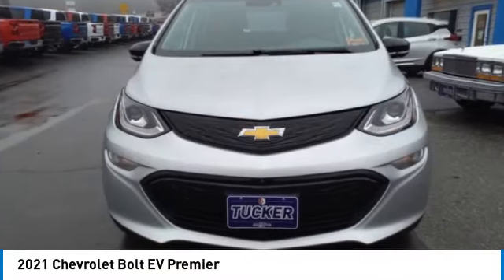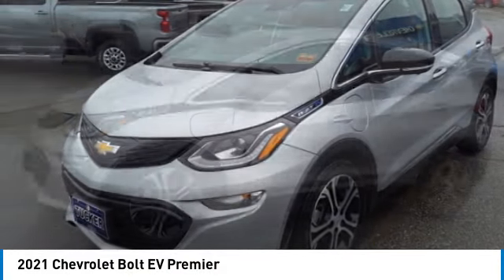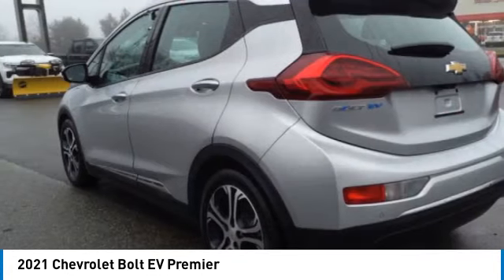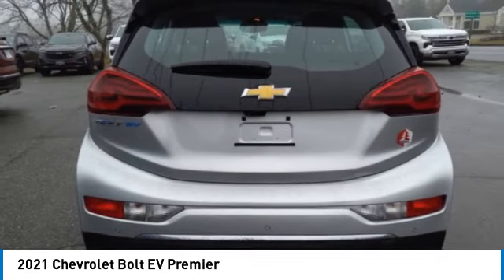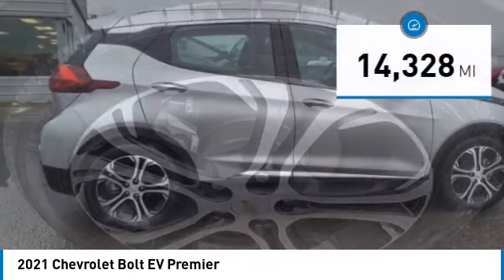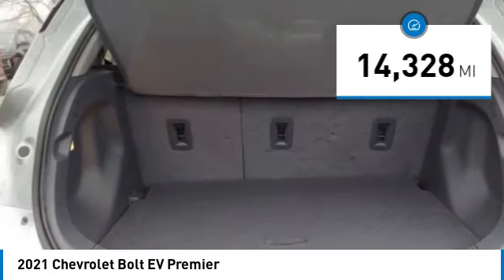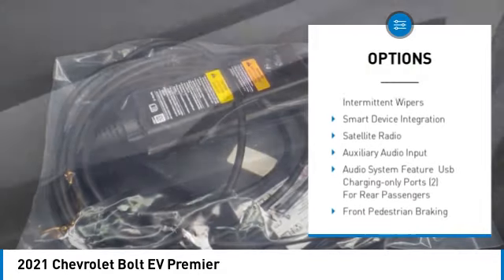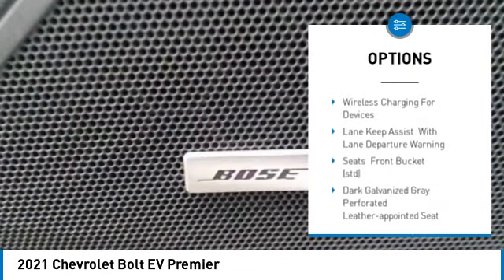2021 Chevrolet Bolt EV P1615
2021 CHEVROLET BOLT EV Waldoboro, ME
Stock# P1615

Tucker Chevrolet
1340 Atlantic Highway

Come see this 2021 Chevrolet Bolt EV Premier. Its Automatic transmission and Electric engine will keep you going. This Chevrolet Bolt EV comes equipped with these options: WIRELESS CHARGING FOR DEVICES, SILVER ICE METALLIC, SEATS, FRONT BUCKET (STD), PREMIER PREFERRED EQUIPMENT GROUP includes standard equipment, LICENSE PLATE BRACKET, FRONT MOUNTING, LANE KEEP ASSIST with Lane Departure Warning, INTELLIBEAM, AUTOMATIC HIGH-BEAM ON/OFF, INFOTAINMENT PACKAGE includes (UQA) Bose premium 7-speaker system, (K4C) Wireless Charging for devices and (USS) USB charging-only ports (2) for rear passengers, FRONT PEDESTRIAN BRAKING, and FORWARD COLLISION ALERT. Stop by and visit us at Tucker Chevrolet, 1340 Atlantic Highway, Waldoboro, ME 04572.